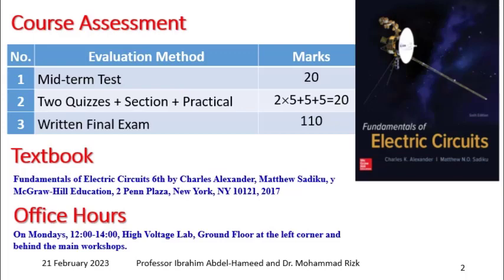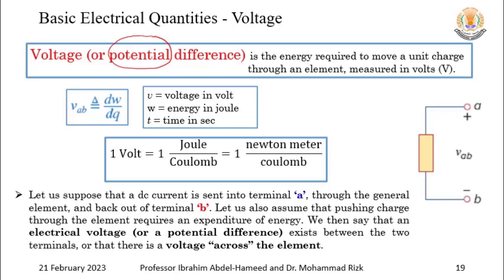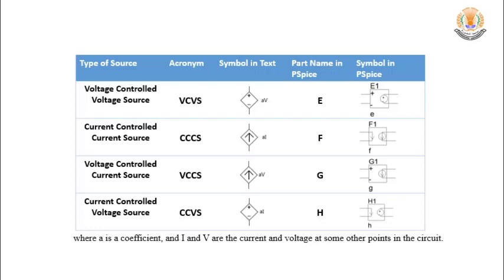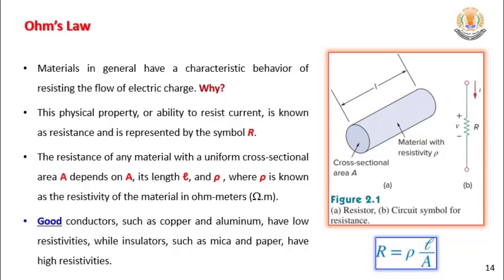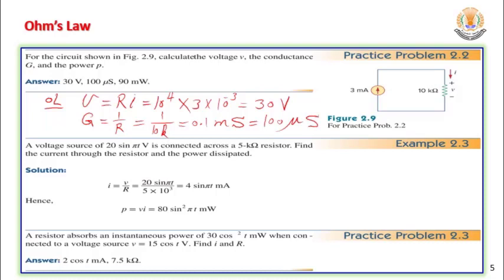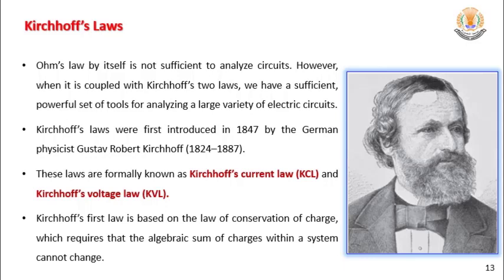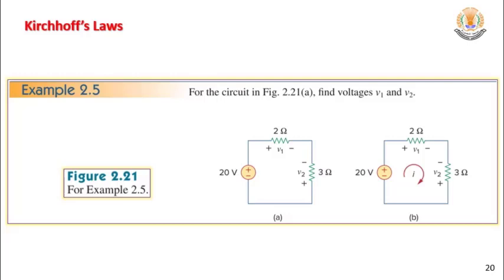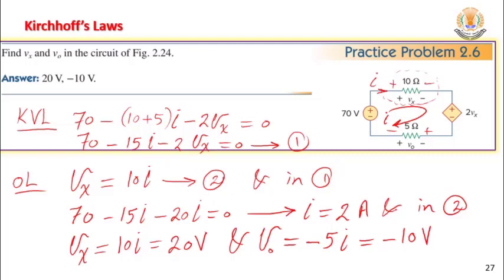Electric Circuits 1 - Lecture 2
Mansoura University - MU
Faculty of engineering
Prof. Dr. Ibrahim Abdel-Hameed